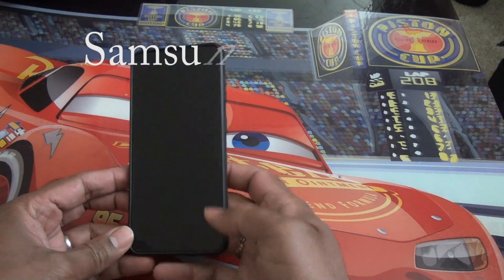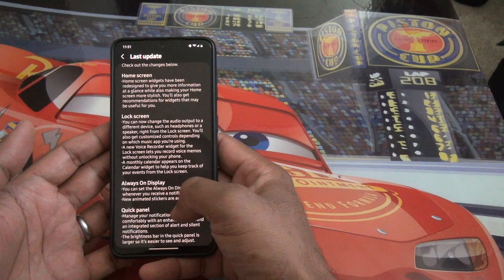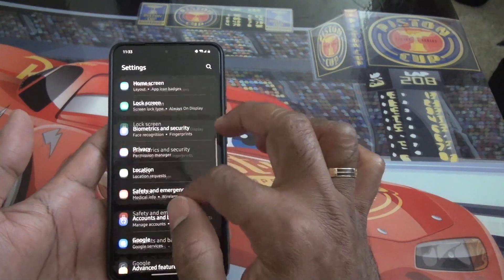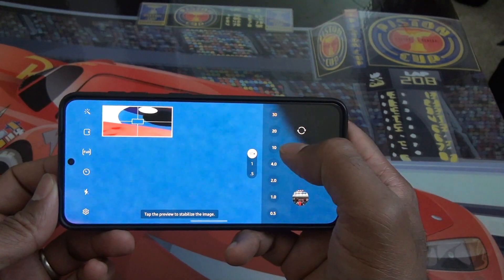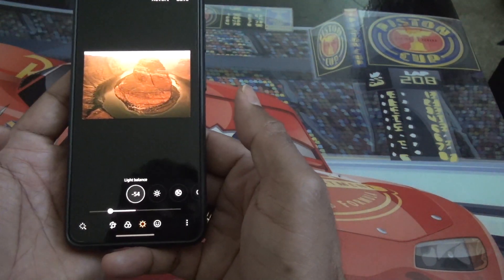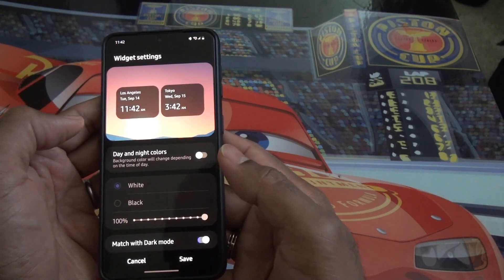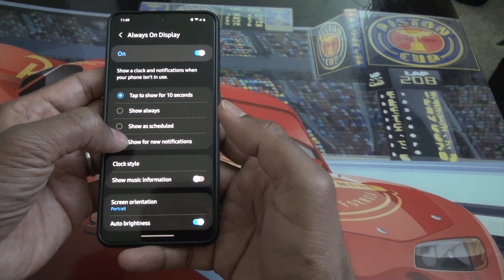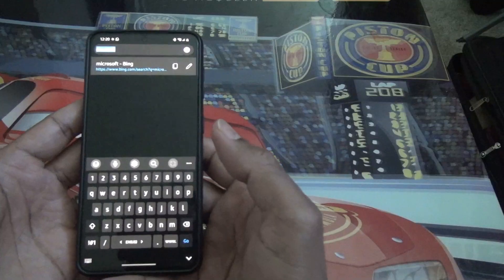Samsung OneUI 4 Hands on Part 1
Samsung OneUI 4 Beta hands on